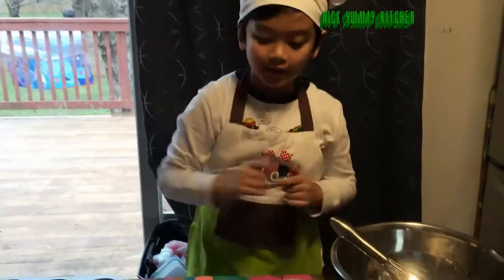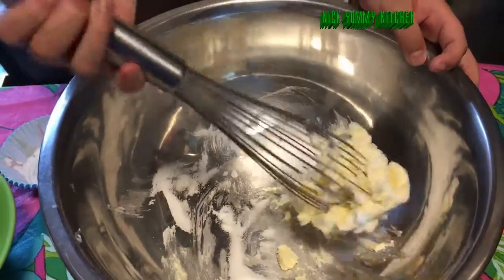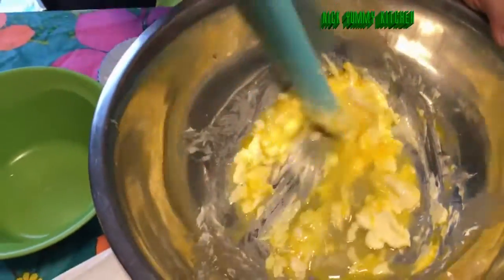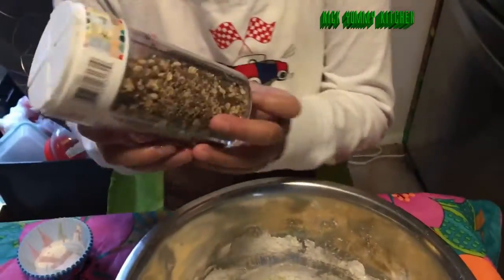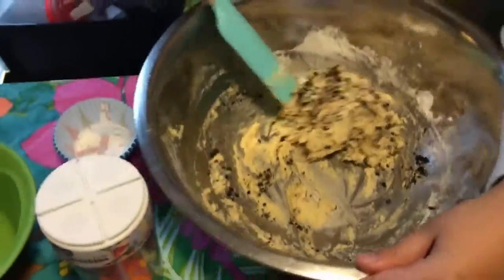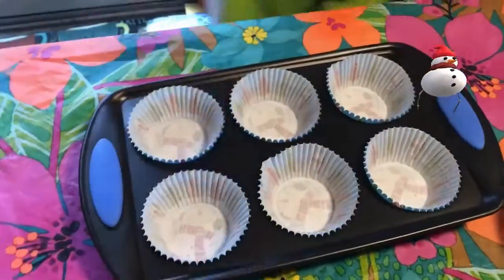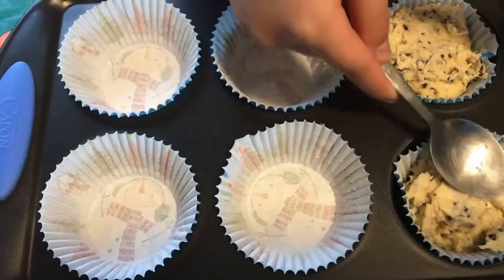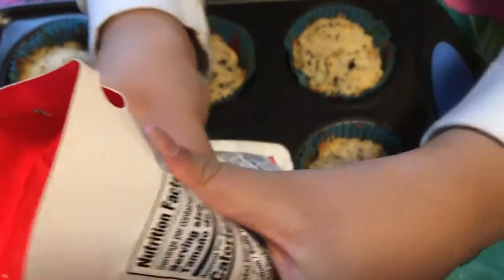Fun easy kids Friendly Cupcakes Recipes,Kids can cook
Simple, affordable, and fun.Make Quick and Easy and fun with your kids.Kids love to eat cupcakes so you can do it in a fun way in your kitchen.